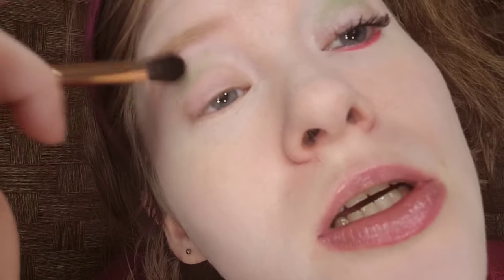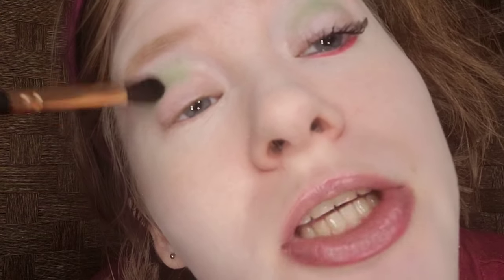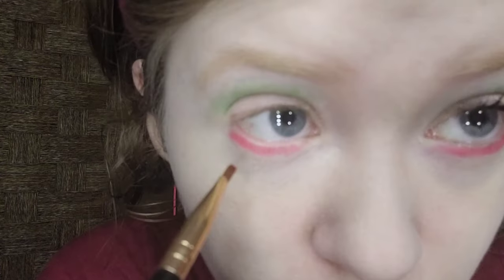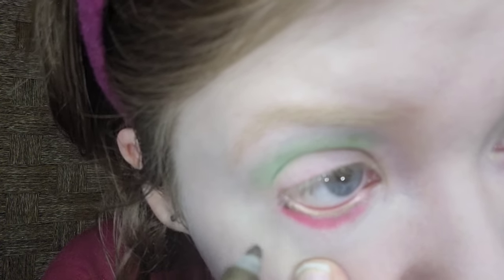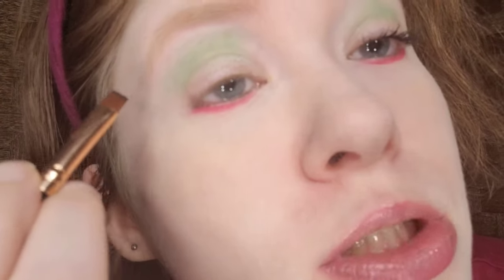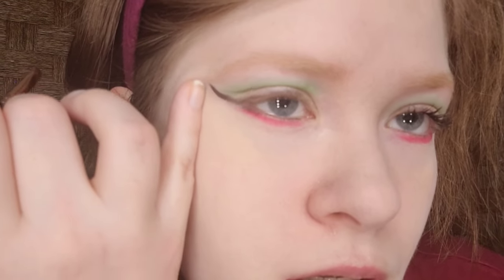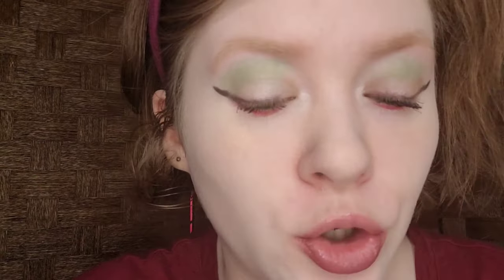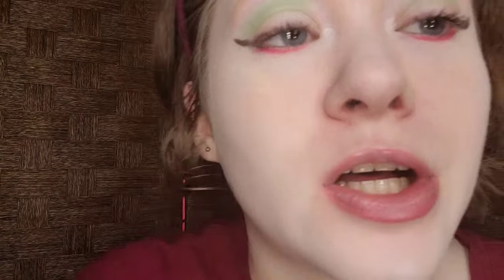Classic Holiday Makeup Tutorial | Coolasice Makeup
Hi everyone, today's video is a Classic Holiday Makeup Tutorial this is part of my Holiday inspired makeup series I went for the classic Christmas colors red and green I added black winged eyeliner with eyeshadow, don't know me my name is Coolasice I'm from London Ontario Canada and I'm a beauty guru, so please like, comment and subscribe, if you have any requests just put them in the comments, stay creative Coolasice.
Coty Airspun
NYX epic wear liner stick in all time olive
Lip Smacker Coca-Cola lip balm
Annabelle Cosmetics lip liner in cherry
Party City red lipstick